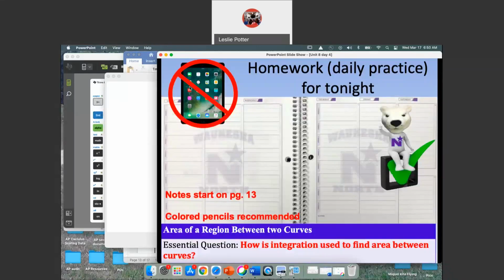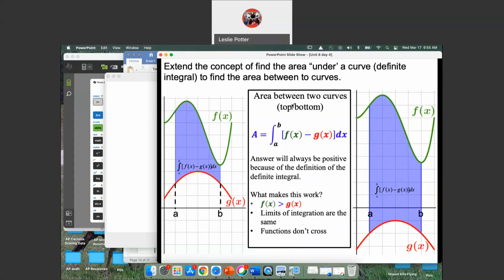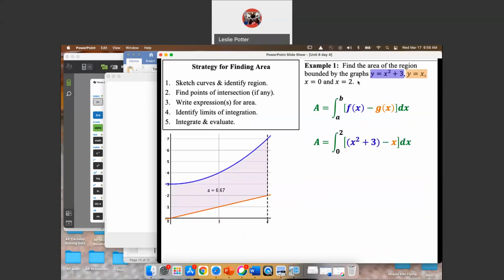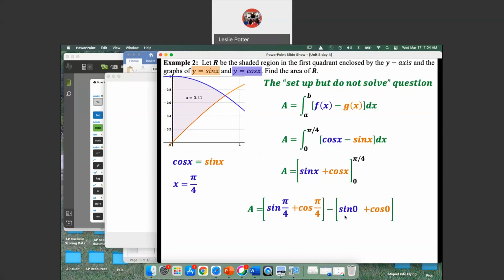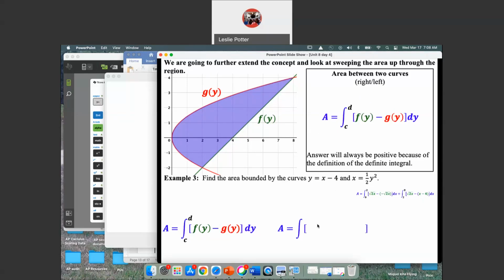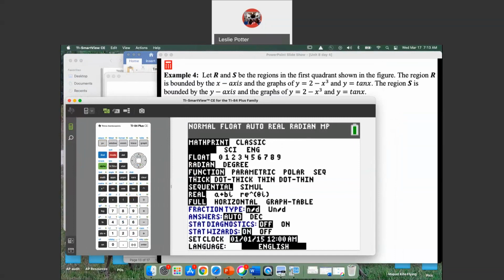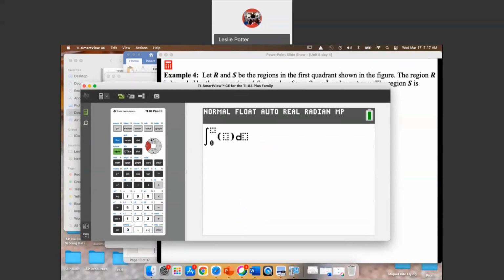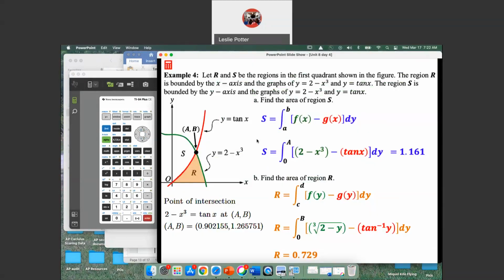APAB Unit 8 day 4 notes